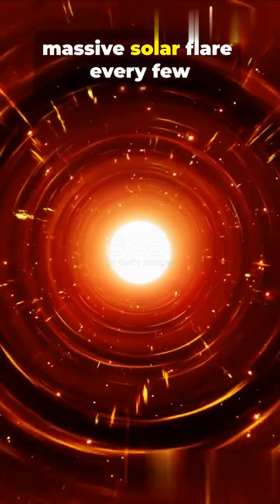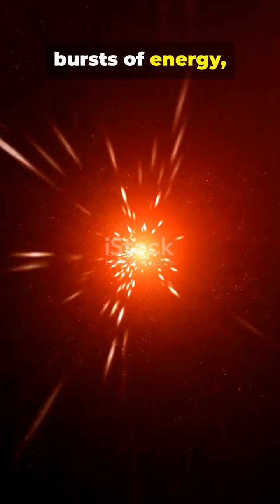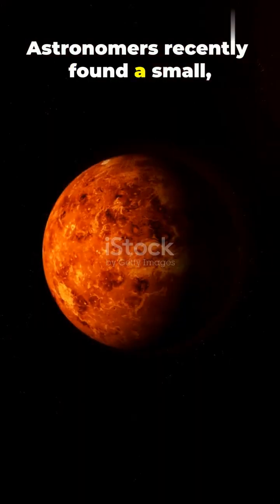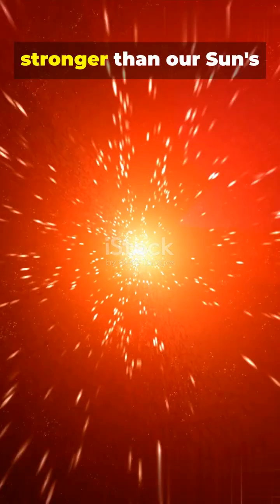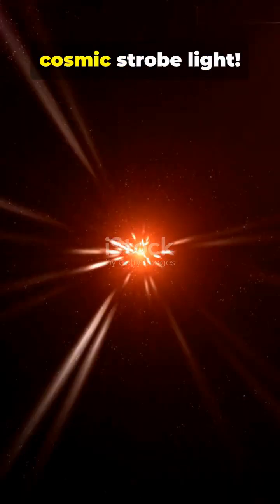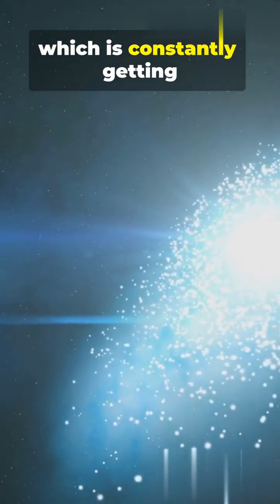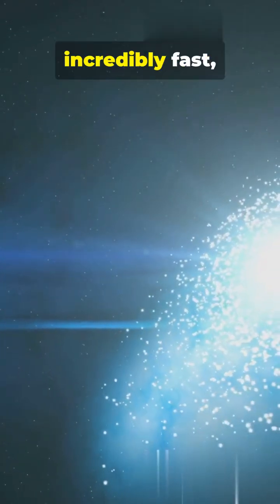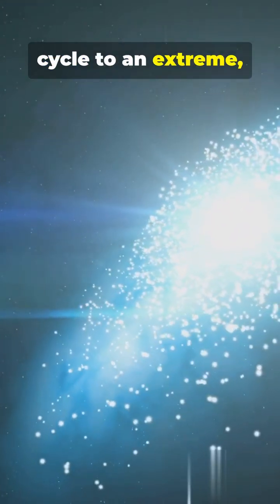⚡🌟 The First Star Found with a 'Super-Flare' Every Few Hours! 💥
Astronomers have discovered a star that can’t stop exploding! 🔭🔥

Every few hours, it unleashes a super-flare — blasts of energy hundreds of times more powerful than anything our Sun could produce. ⚡☀️

These violent eruptions could vaporize nearby planets and rewrite what we know about stellar stability. 🌌💫

It’s like a cosmic heartbeat — but one that beats with fire and fury. ❤️‍🔥